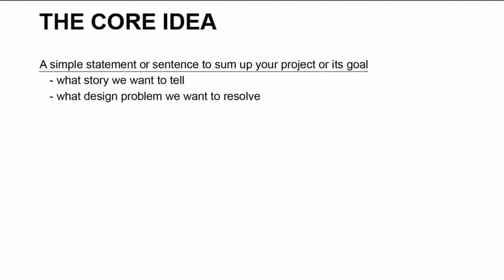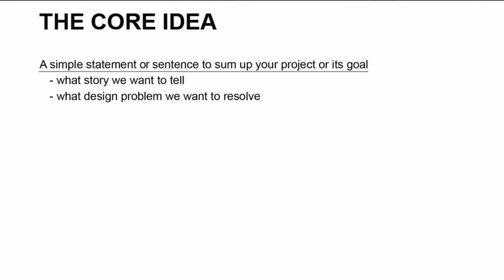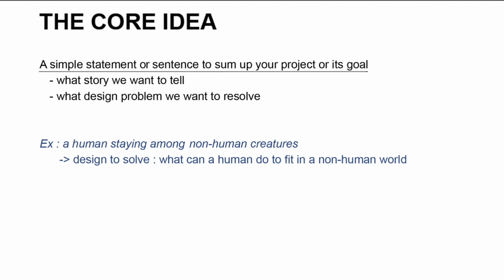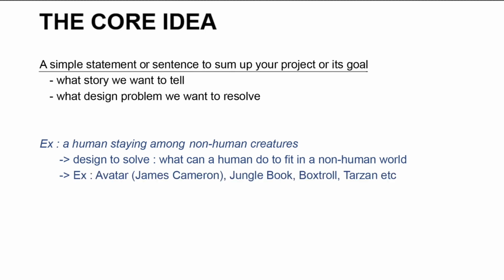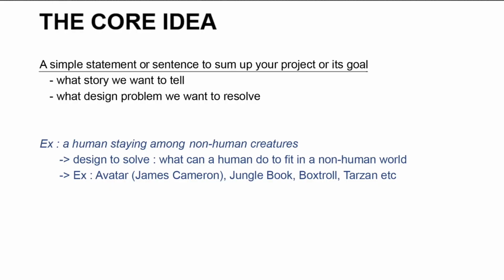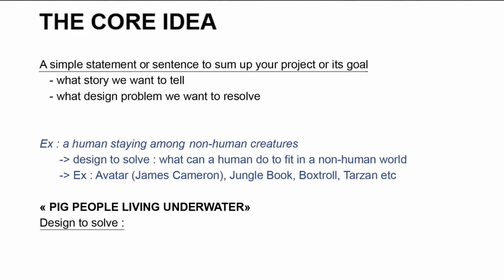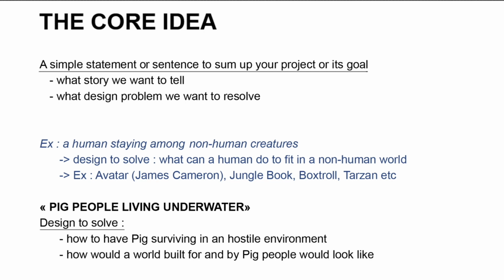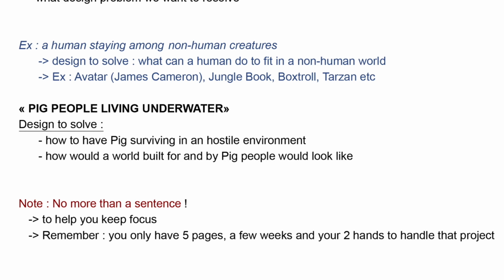ConceptArtist's Portfolio - Part01 : Define a Core Idea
In this series of videos I am going to break down a project for a portfolio and go through the whole process to give you some advices about how to manage your own personal projects for your portfolio.